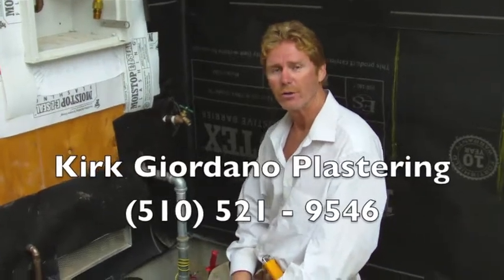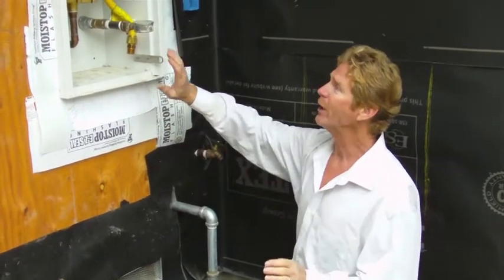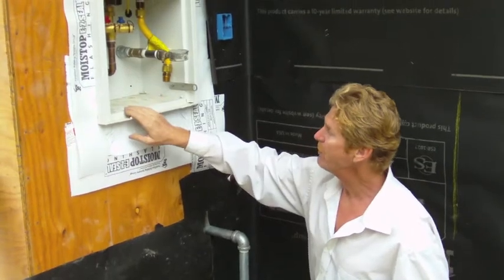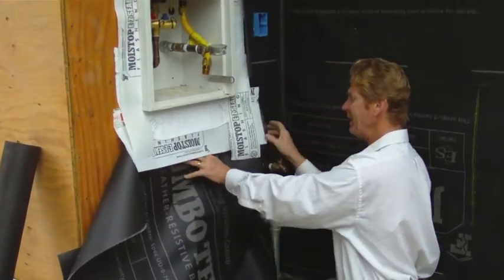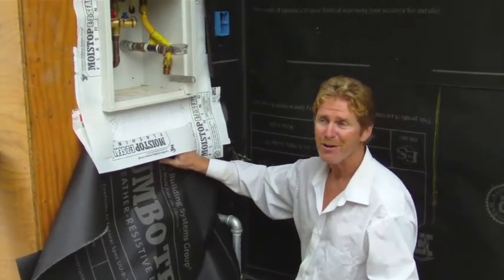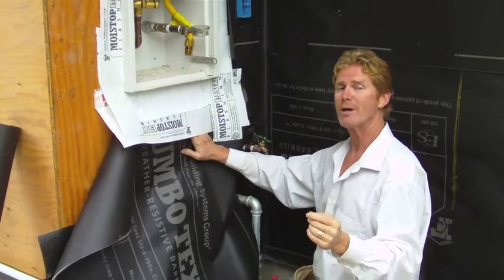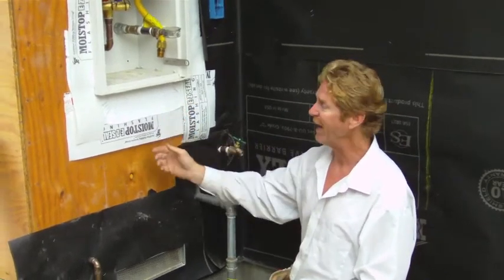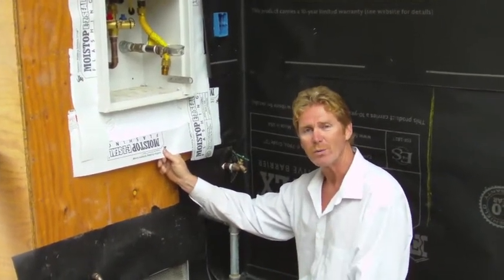How to lath or waterproof walls.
Repair stucco cracking.

Howdy, guys and you two gals; this video explains how to apply exterior lath on walls before installing instant hot water or electrical boxes.

I use 2 Ply Kraft. This means a 2-layer spot glued, so they stay together.
 (Grade D) for my weather-resistant barrier. Its function is to prevent water from contacting the plywood sheathing and studs. Wet wood will rot, while metal will rust. Therefore both must be kept dry. No one wants to deal with mold or mildew.

 The idea with 2 layers is that 2 layers offer a built-in drainage plane for the wall system.
 So water can escape.
 Bad stucco wrap can cause water intrusion in walls, which leads to mold.
Another reason is if the outer layer fails, you still have the inner layer.
Plus, 2 layers are easy to apply because they’re spot-glued and won’t separate as you staple them.

More lathing Tips
Learn to stucco lath fast, easiest, and newest.